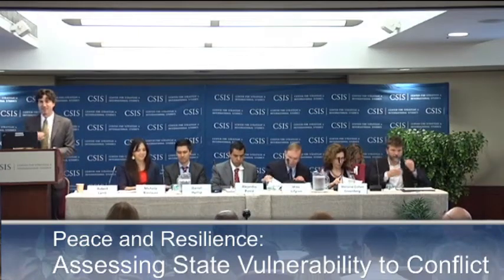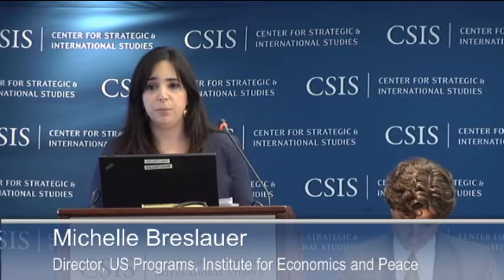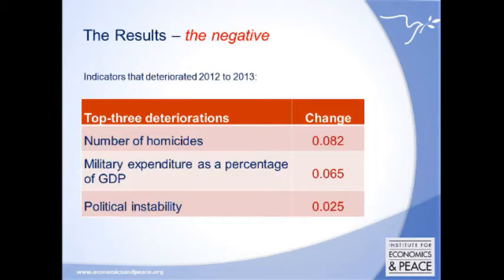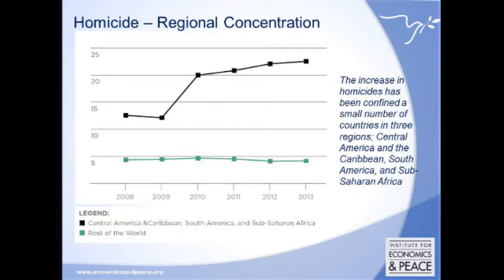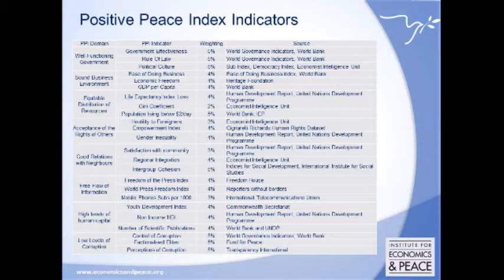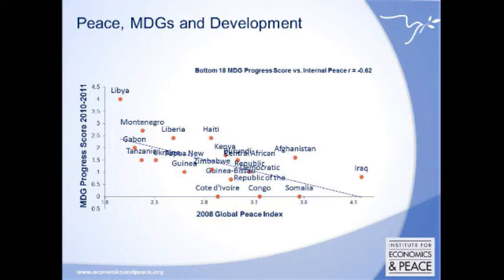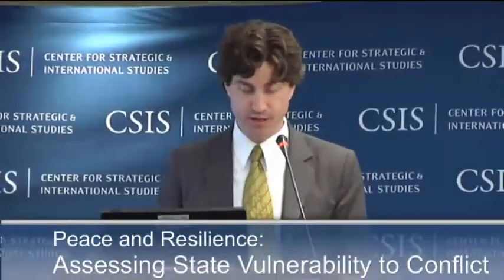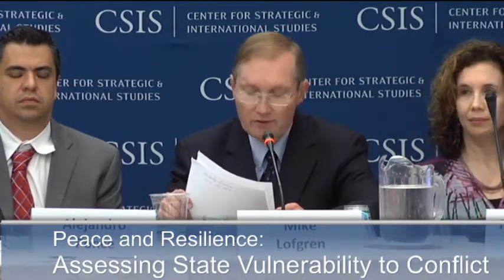Peace and Resilience: Assessing State Vulnerability to Conflict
The Global Peace Index (GPI) is the first-ever analysis to methodically rank countries on their peacefulness and identify potential determinants of peace. Comprised of a range of indicators measuring the absence of violence in society, the GPI takes into consideration both internal and external factors and measures 99% of the world's population.
The report includes the Positive Peace Index (PPI), which measures the strength of the attitudes, institutions, and structures of 126 nations to create and maintain a peaceful society. The PPI provides metrics to assess the resilience of nation-states and to identify a "watch list" of key nations vulnerable to external shocks.
The Global Peace Index is produced by the Institute for Economics and Peace (IEP), guided by an international panel of independent experts, and supported by the Economist Intelligence Unit, which collates the data and calculates the rankings in conjunction with the IEP.
Programs
PROGRAM ON CRISIS, CONFLICT, AND COOPERATION (C3)
Topics
DEFENSE AND SECURITY, INTERNATIONAL SECURITY